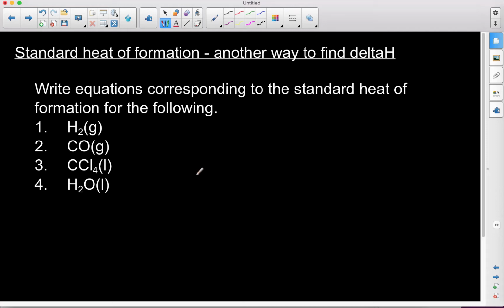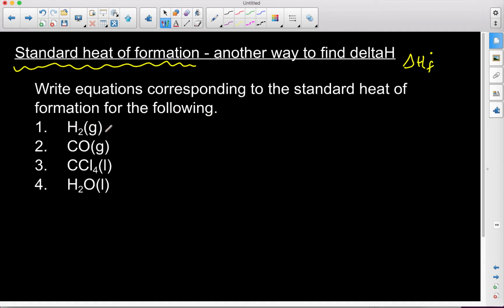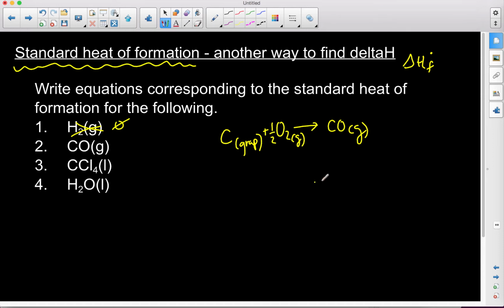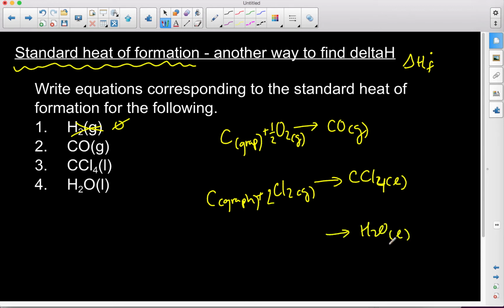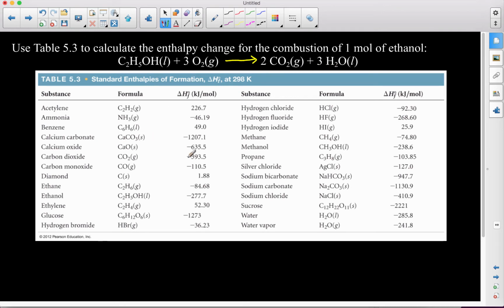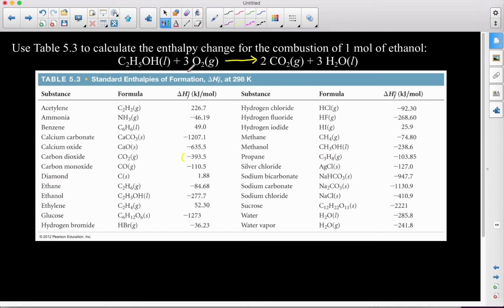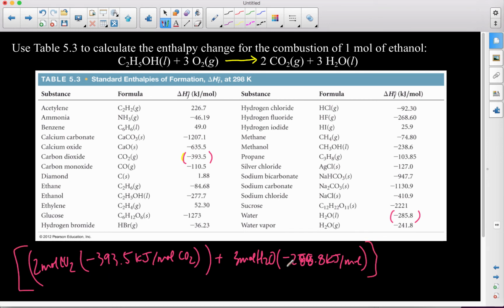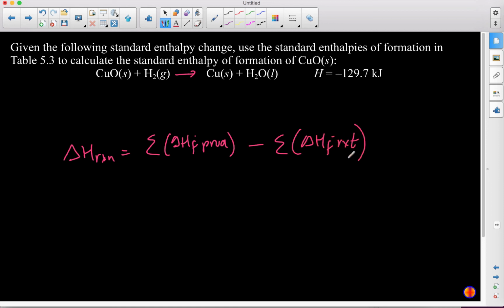5 Heat of Formation